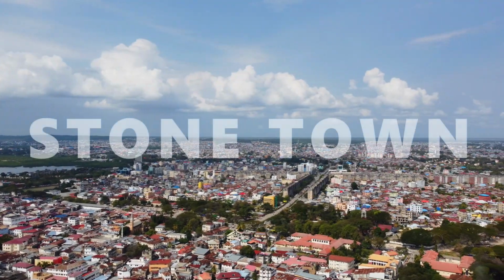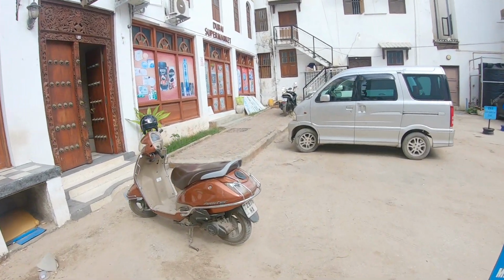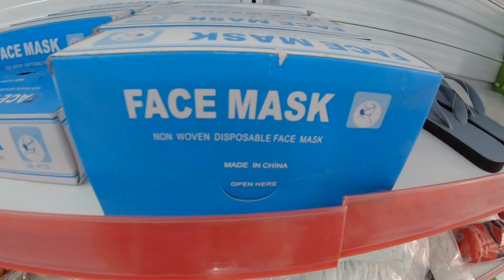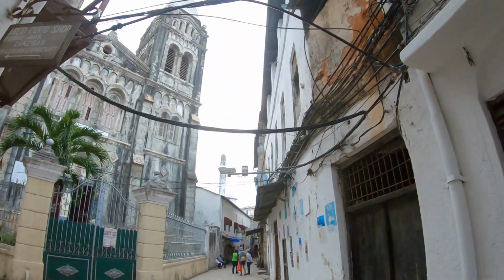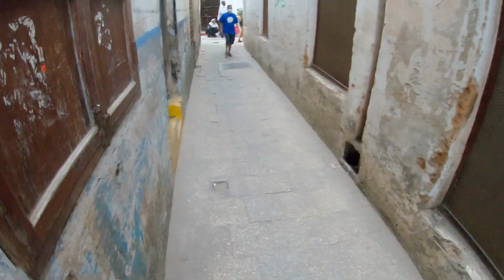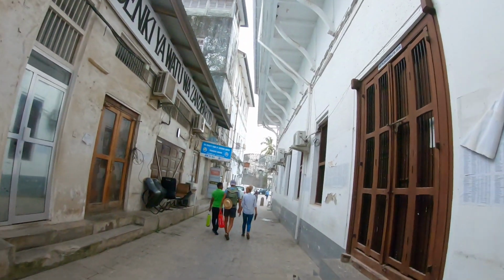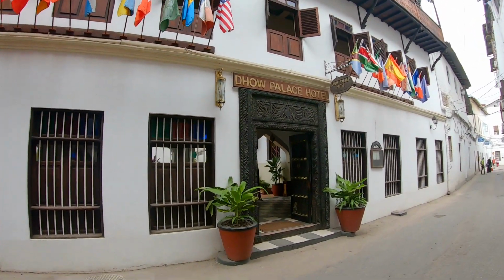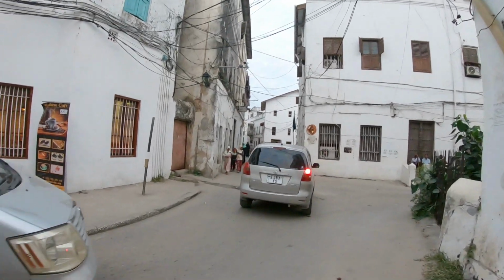GETTING LOST IN STONE TOWN ZANZIBAR! | The Maze Of Stone Town Streets!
Stone Town in Zanzibar has the narrowest streets I've ever seen. I decided to get lost in the streets of Stone town and to find the way back home. Stone Town Zanzibar has a great variety of places to visit. I was staying in a AirBnB place close to the shore, called ''The balcone house''. From there on I started walking through the streets, trying to reach a couple of supermarkets and the market place. What you are seeing in this video is  just a part of my time spent outside in the narrow streets. When you follow a wider street, you reach at its end and you notice that there are a couple of more narrower streets branching in every direction. Getting lost in the streets of stone town was a great experience.

TIMESTAMPS:

00:00  - 00:34   Intro
00:34  - 01:46   First Impressions
01:46  - 02:47   Entering the Supermarket
02:47  - 03:40  What happened after & reaching the Market
03:40  - 10:11    Exploring the streets
10:11  - 11:10    Outro

Welcome to my 2nd episode of my Zanzibar adventure trip. If you missed the previous episode, you can watch it here:

IF YOU CLICK HERE, YOU ARE AWESOME!

My Gear

Osprey Stratos 50